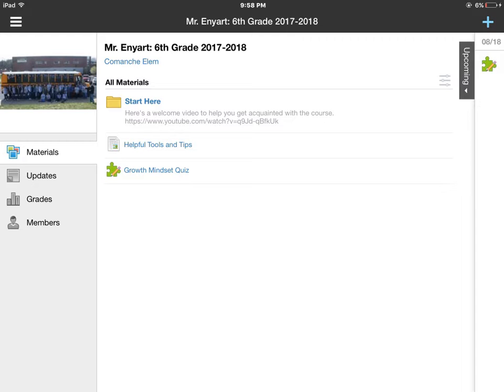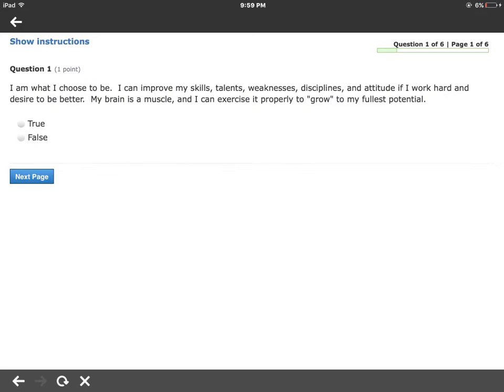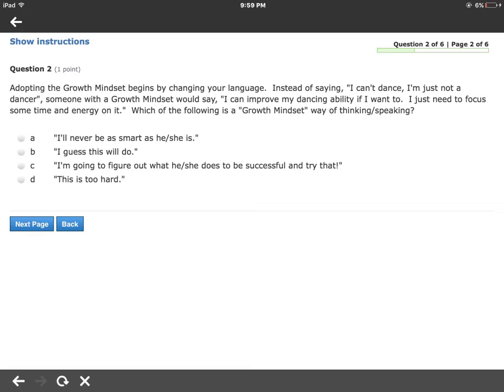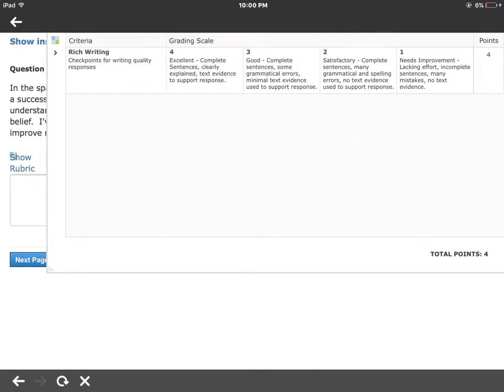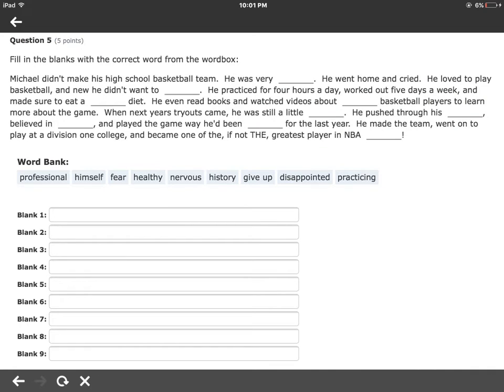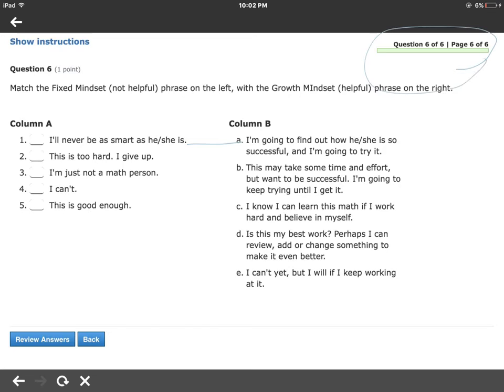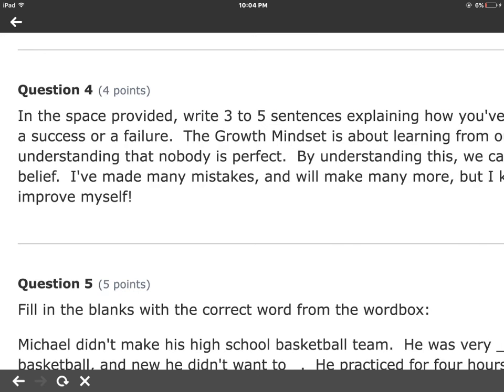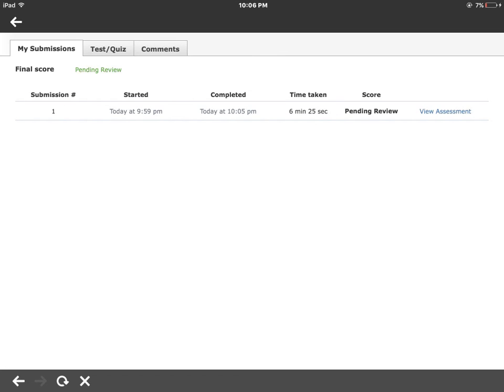test and quizzes video tutorial